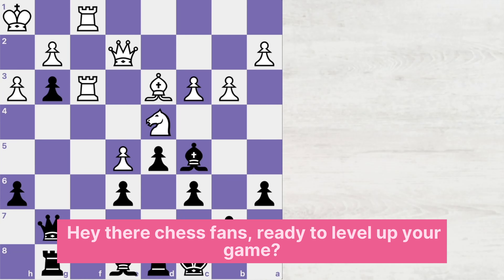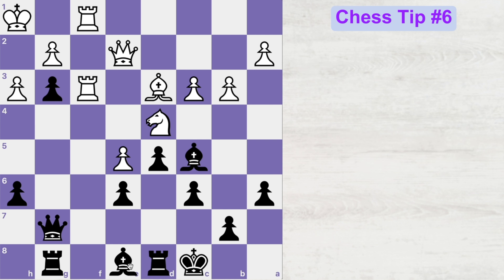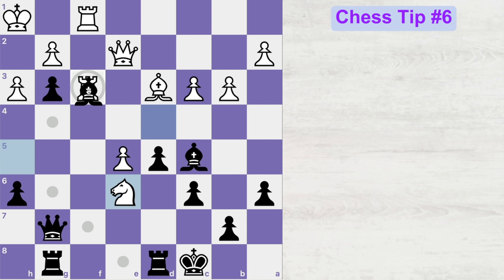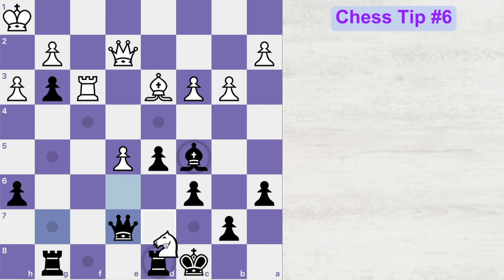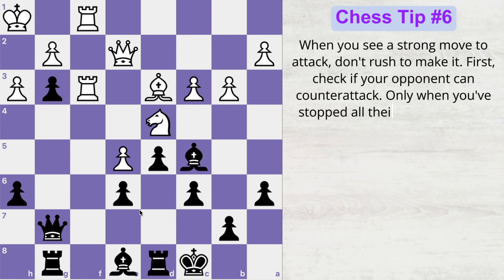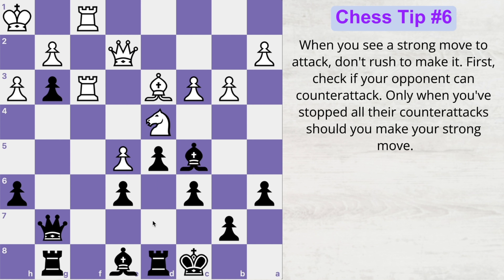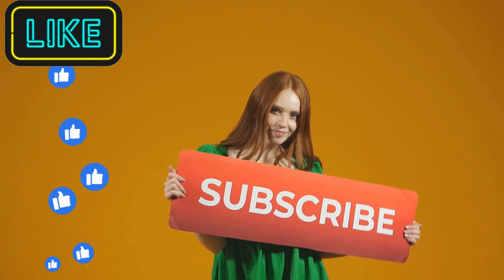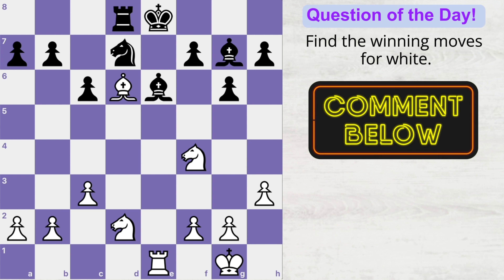Chess Tip 6 to Win and Improve Your Game for Beginners, Intermediate & Advanced Players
In this quick chess tip, we focus on the crucial strategy of timing your attacks. Chess Tip #6 emphasizes the importance of not rushing into strong moves but instead assessing potential counterattacks from your opponent first. By pausing to evaluate and neutralize their potential responses, you can ensure the success of your decisive moves.

VIDEO CHAPTERS:
0:00 Chess Tip 6
2:27 Question of the Day!